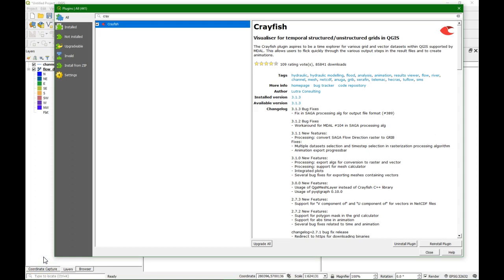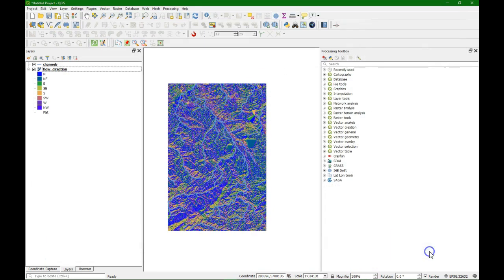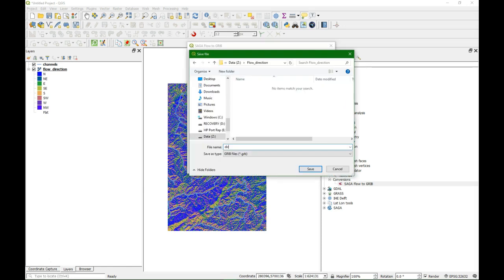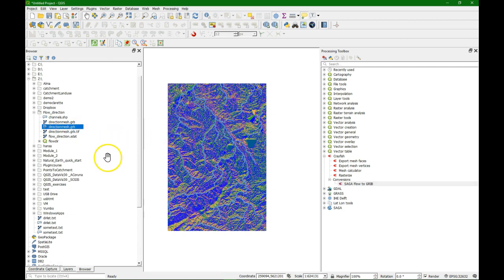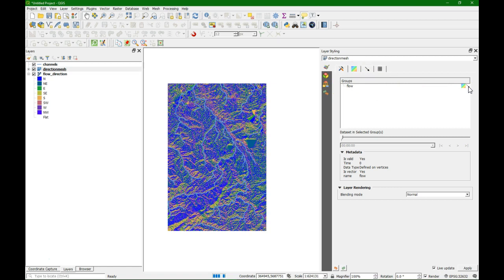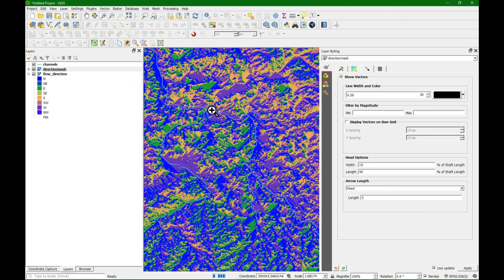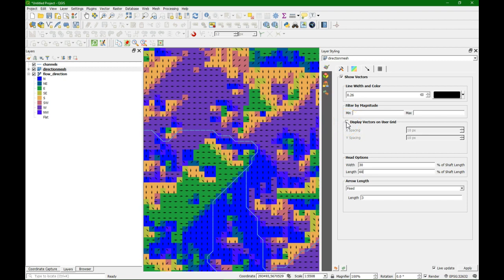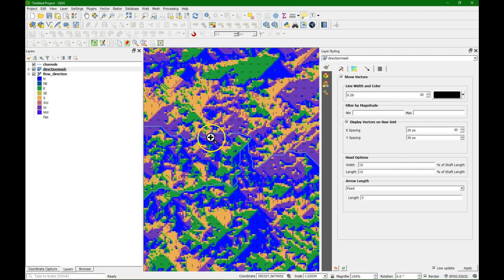Visualisation of SAGA Flow Direction Map in QGIS - Updated!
This video shows how to visualise the flow direction calculated using SAGA tools from the Processing Toolbox in QGIS 3.6. The Crayfish plugin is used to convert the SAGA result to mesh format and to visualise the flow direction with arrows.